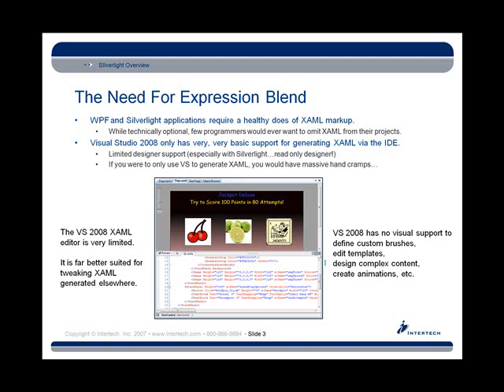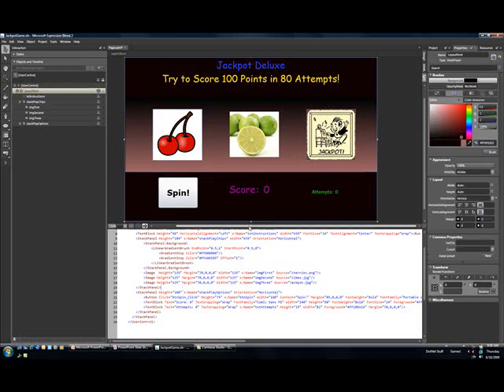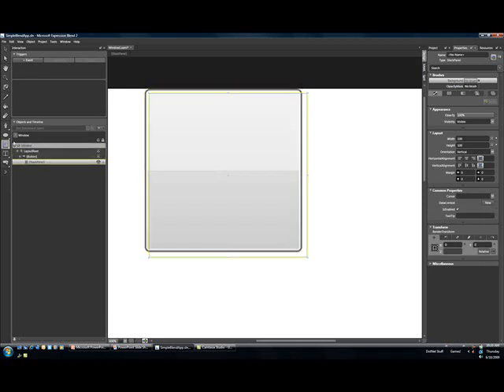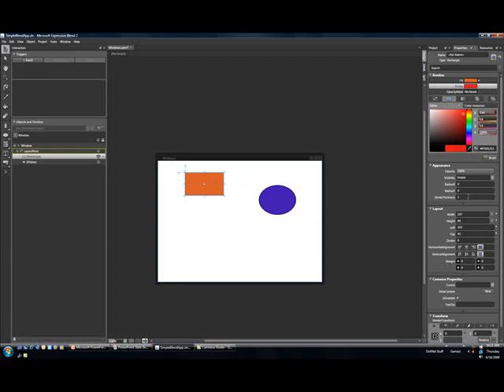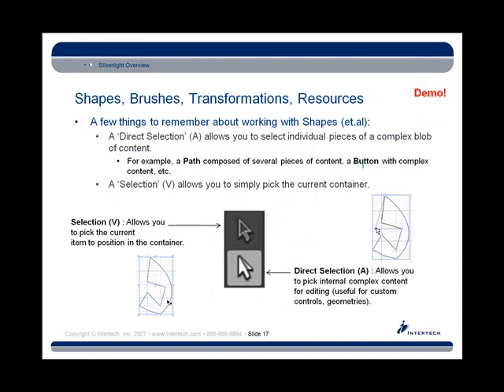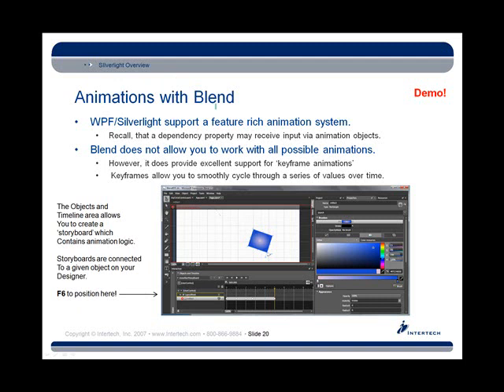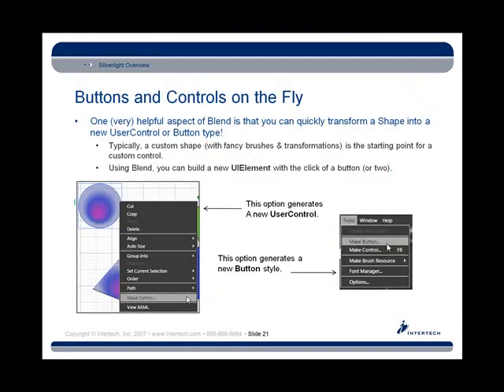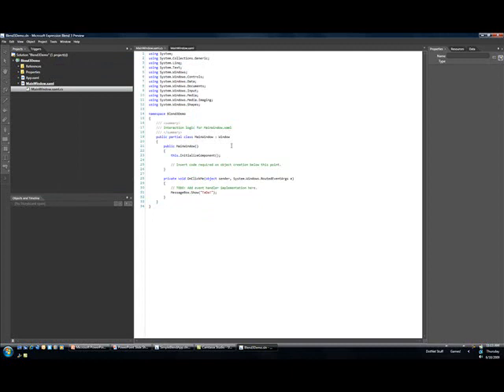Expression Blend Intro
Intertech-Expression-Blend